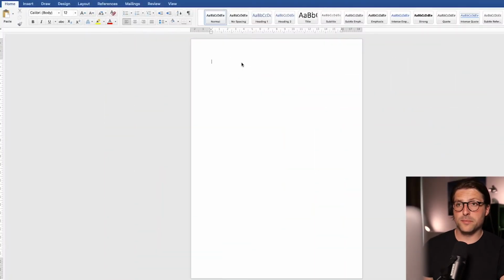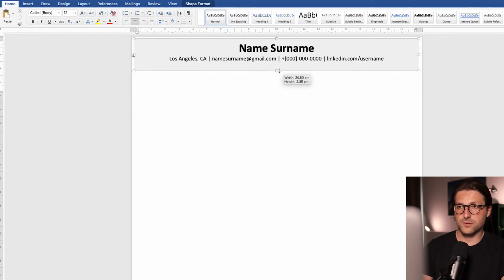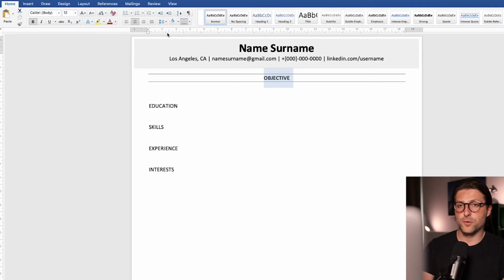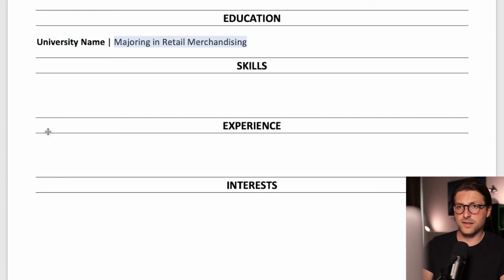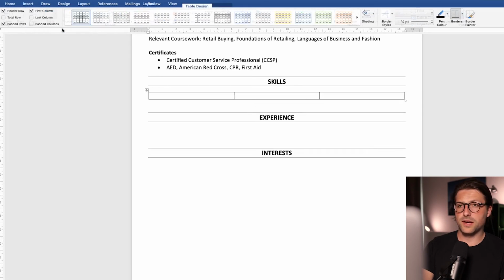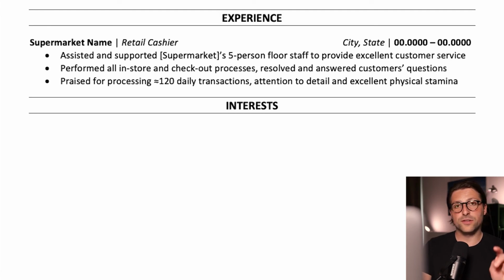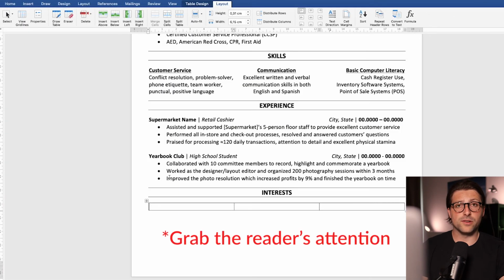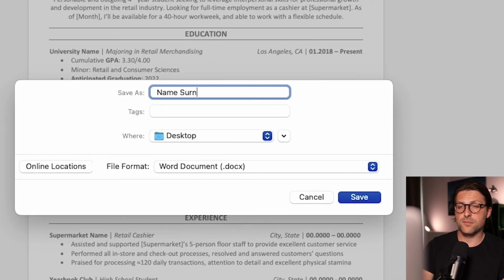How To Make a Resume For a Cashier Position | Resume Example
Do you need to submit a resume for a cashier position? In this Youtube video, I’ll show you how to make the perfect resume example for cashiers using Microsoft Word. It’s a great example because it incorporates important resume principles based on recent data. I’ll also provide you with tips and examples on how to include skills and achievements to make it better than 9 out of 10 other resumes.